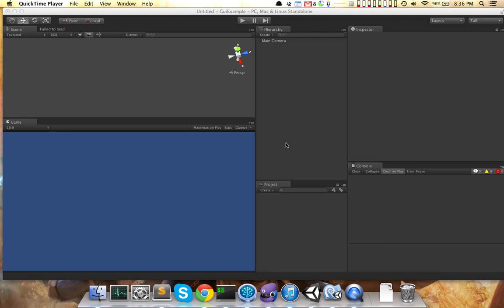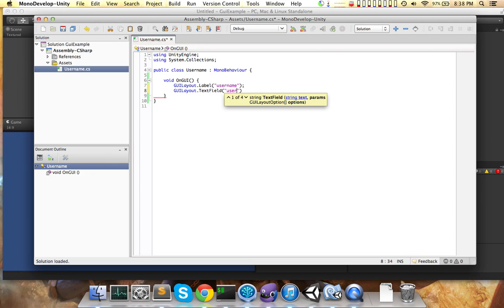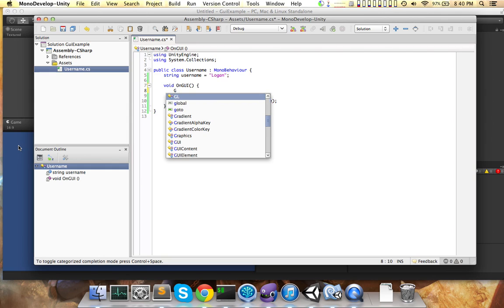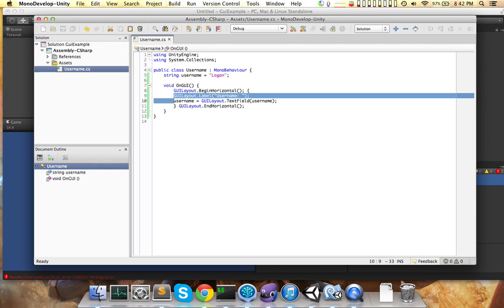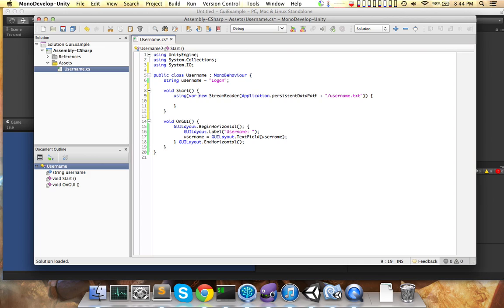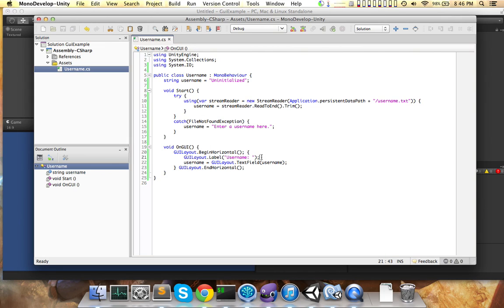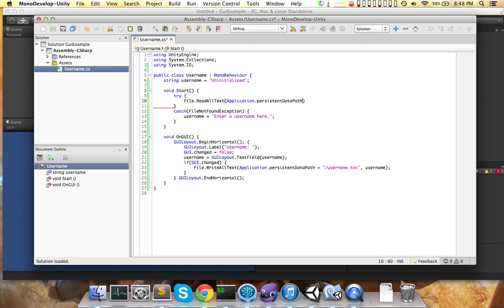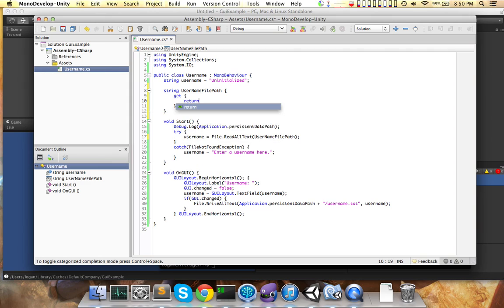Unity GUILayout - Username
This demonstrates Unity's GUI (specifically GUILayout). Beginner level. Added in some refactorings on the fly as well as file storage.